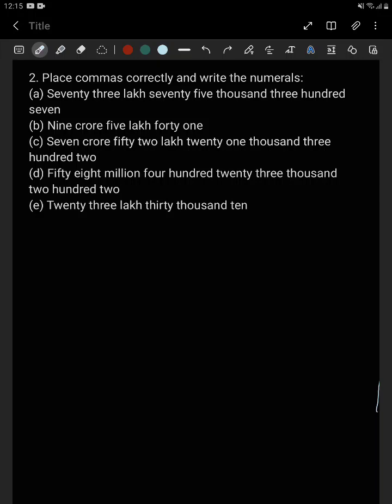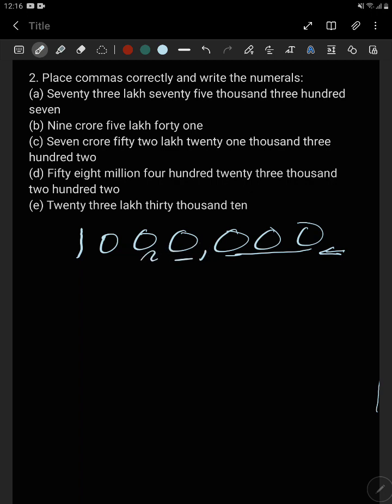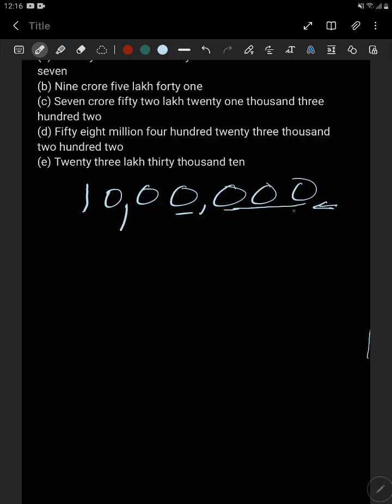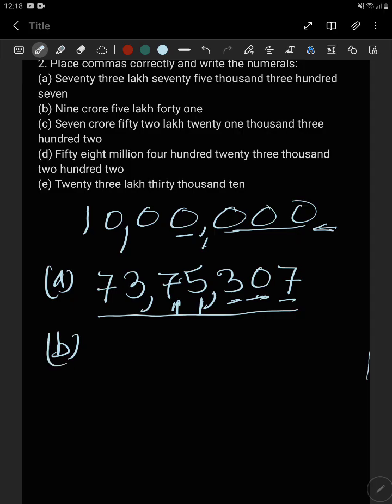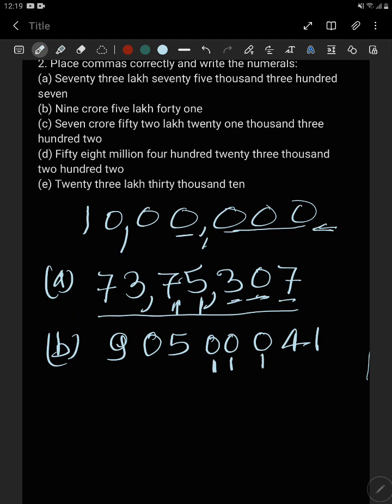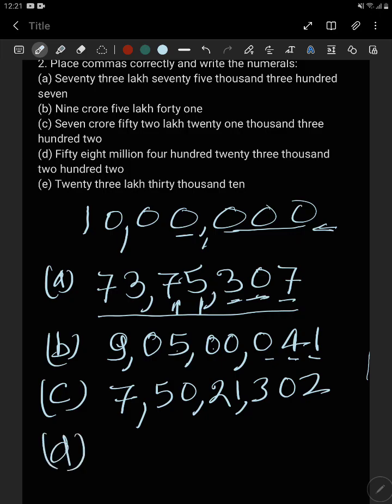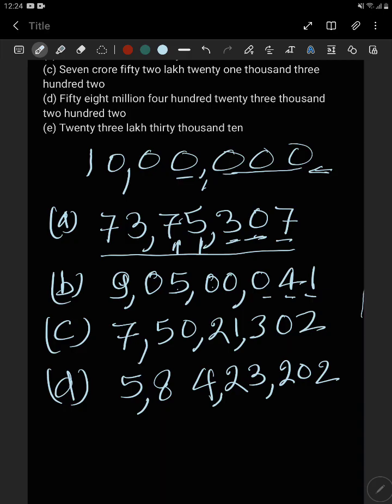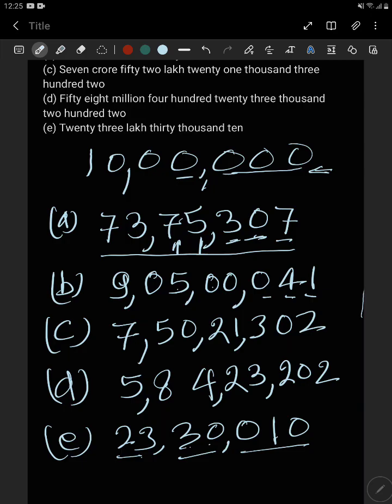Class 6 Exercise 1.1 a page 12 Ques 2: How to Place Commas as per Indian Number System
2. Place commas correctly and write the numerals:
(a) Seventy three lakh seventy five thousand three hundred seven
(b) Nine crore five lakh forty one
(c) Seven crore fifty two lakh twenty one thousand three hundred two
(d) Fifty eight million four hundred twenty three thousand two hundred two
(e) Twenty three lakh thirty thousand ten